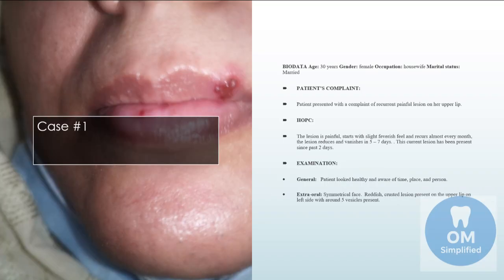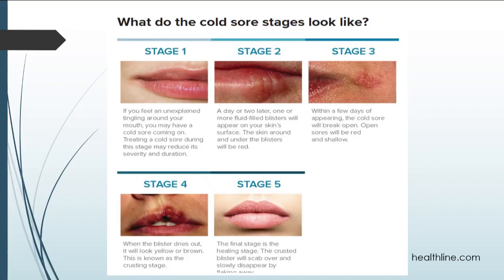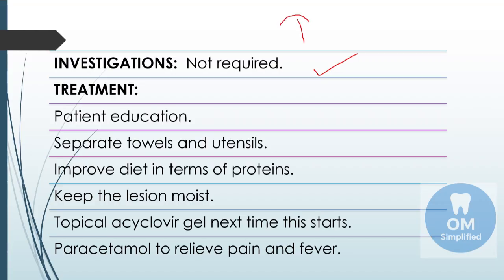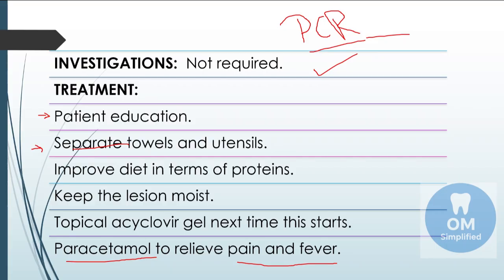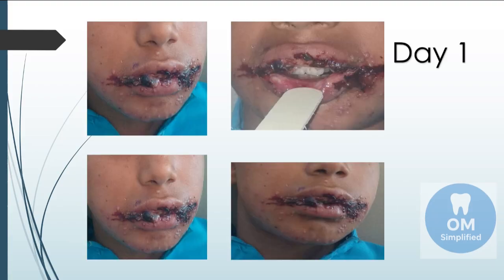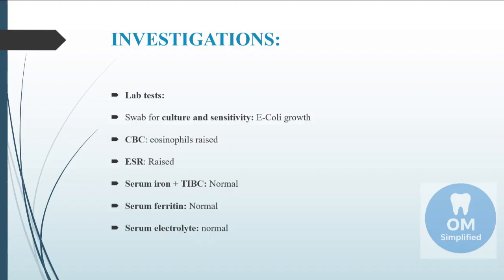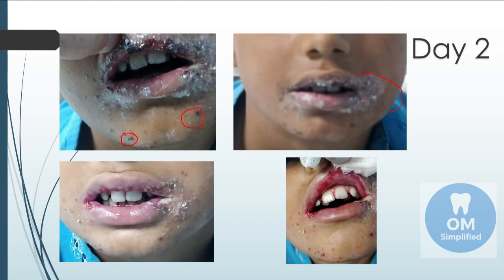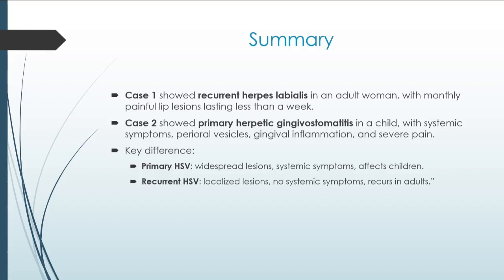Herpes Simplex Virus (HSV) in Oral Medicine, Case Discussion Explained , Oral Medicine Simplified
Welcome to Oral Medicine Simplified!
In this video, Dr. Suman Saeed Siddiqui (MSc Oral Medicine) explains two real-life cases of Herpes Simplex Virus (HSV):

🔹 Case 1: Recurrent Herpes Labialis (cold sores / fever blisters)
🔹 Case 2: Primary Herpetic Gingivostomatitis in a child

You will learn:
✅ What a vesicle is and how it appears clinically
✅ How to differentiate between primary and recurrent herpes
✅ Classic signs and symptoms in adults vs. children
✅ Investigations and management approaches

This session is designed to help dental students, postgraduate trainees, and young dentists understand HSV infections clearly and simply.